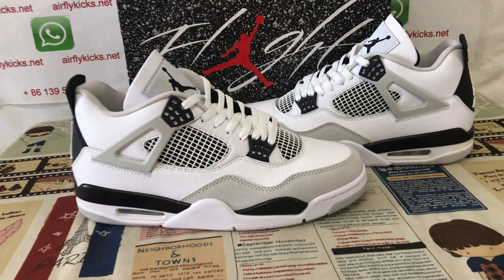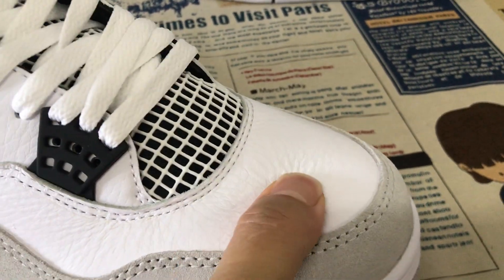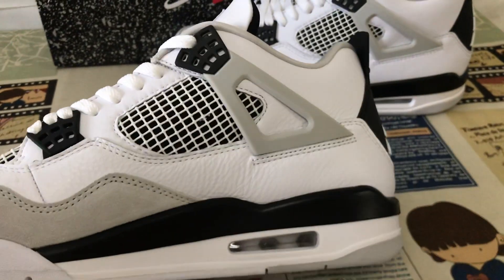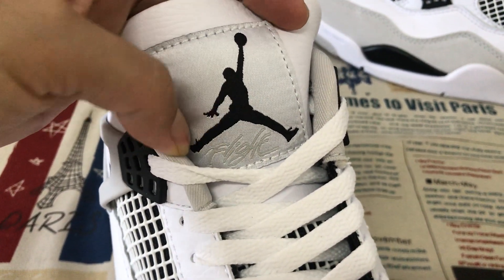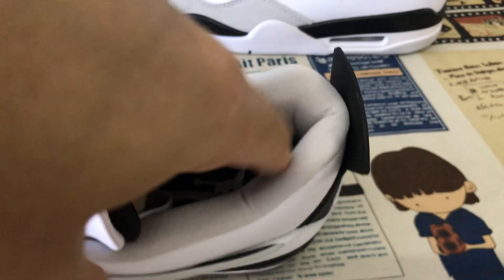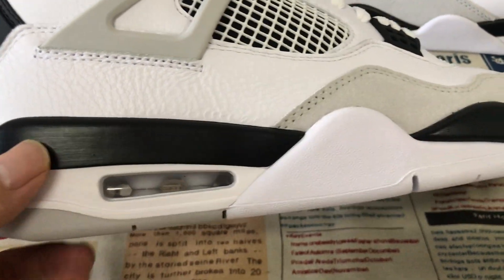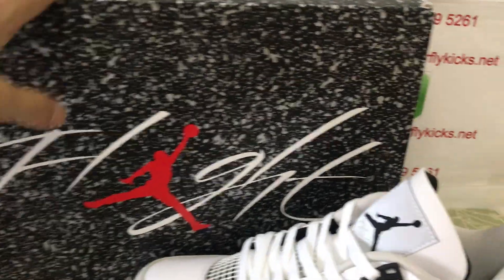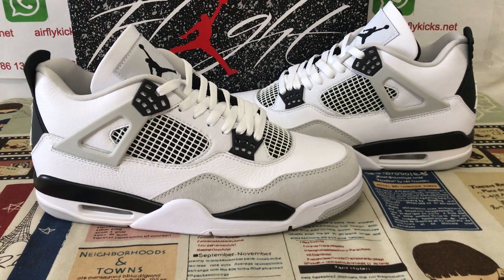Unboxing Air Jordan 4 Retro Military Black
Air Jordan 4 Retro Military Black

Hey friend today give you the detailed review on Air Jordan 4 Retro Military Black,if you like them,pls click the below link to order on my

The Air Jordan 4 Retro ‘Military Black’ showcases the same color blocking and materials featured on the OG ‘Military Blue’ colorway from 1989. Smooth white leather is utilized on the upper, bolstered with a forefoot overlay in grey suede. Contrasting black accents make their way to the TPU eyelets, molded heel tab, and the Jumpman logo displayed on the woven tongue tag. Lightweight cushioning comes courtesy of a two-tone polyurethane midsole, enhanced with a visible Air-sole unit under the heel.